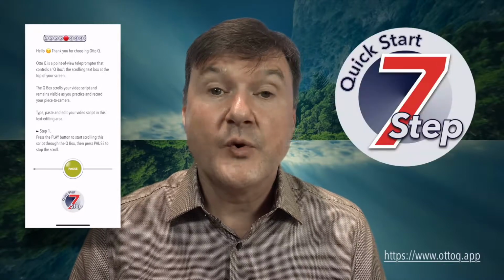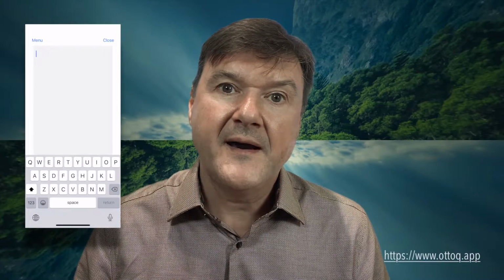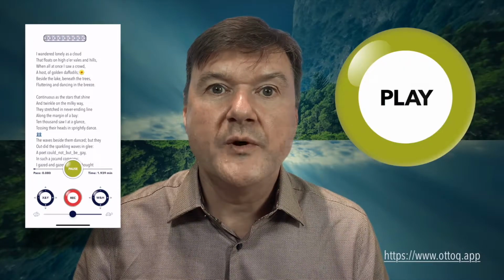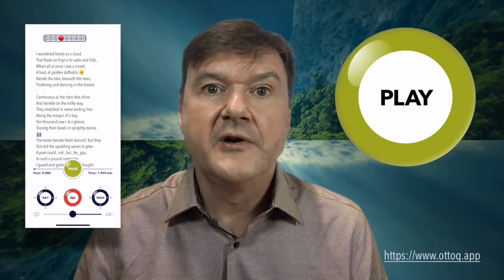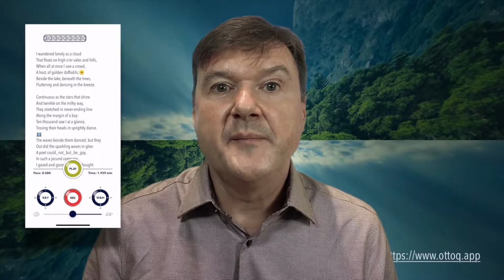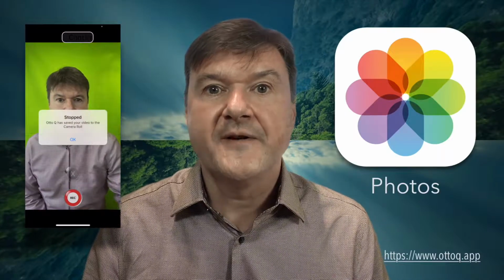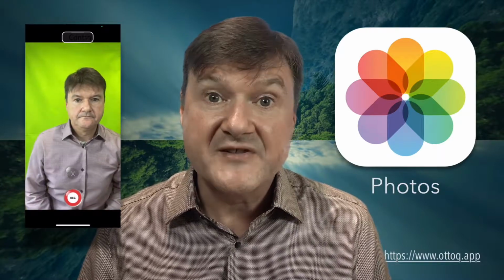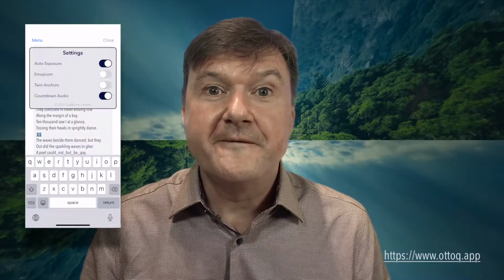Otto Q User Guide Part 1 v1 0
Covering both Play and Record modes, this quick-start video tells you everything you need to know to be able to rehearse and shoot your first piece-to-camera using Otto Q - a teleprompter for your iOS device.

Part one of a two part user guide, this video introduces you to the 5 simple buttons of the teleprompter app that'll have you recording your first video in minutes.

The video features Steve Whiting, designer and developer of Otto Q, explaining the importance of positioning the app's innovative Q Box - a flexible heads-up display that uses a unique saccade-scroll technology to scroll the words of your video script in a way that eliminates eye movement and enables the most accurate look-to-camera possible.